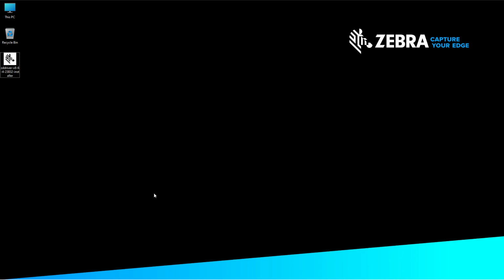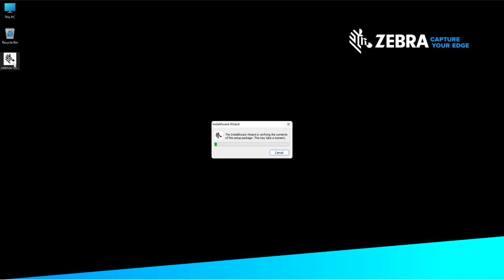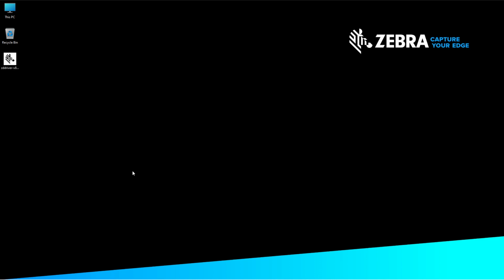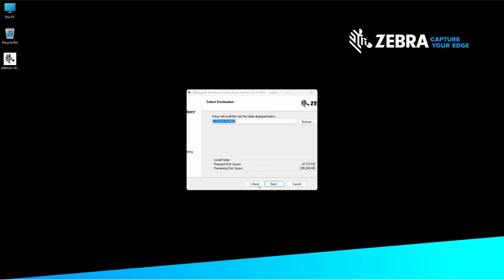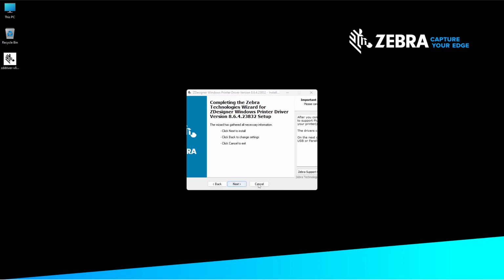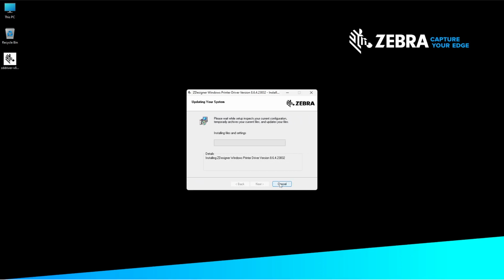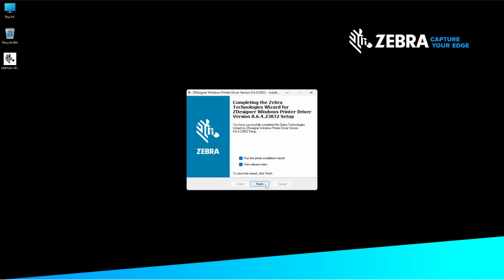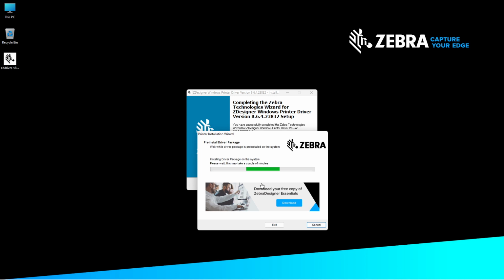How to Install ZebraDesigner Drivers | Zebra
This video goes through the step-by-step process of how to install ZebraDesigner Drivers. In this instructional video, you will discover how to effortlessly set up a Zebra printer on a USB connection, a process applicable to all industrial printers. From downloading the latest printer driver from zebra.com to using the installation wizard, this step-by-step guide enables a seamless installation experience. You can connect your printer via USB, allowing you to effortlessly print with your Zebra printer.